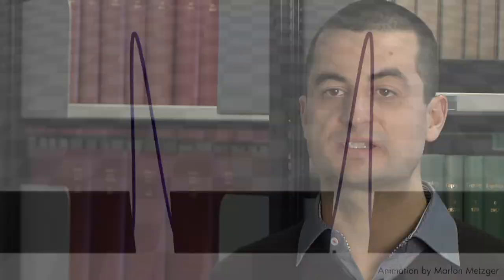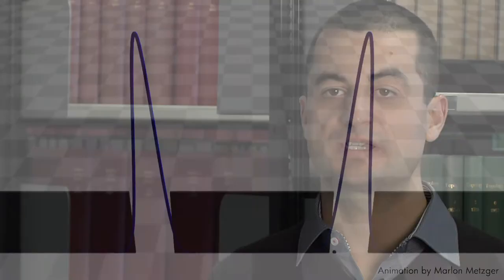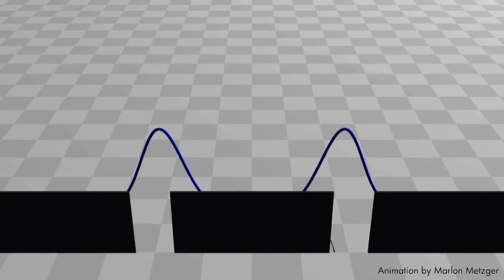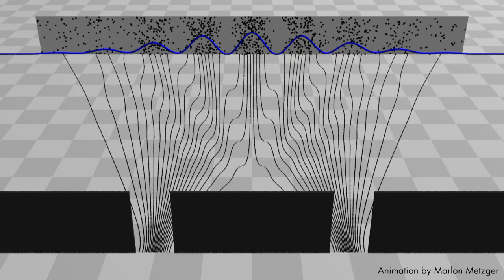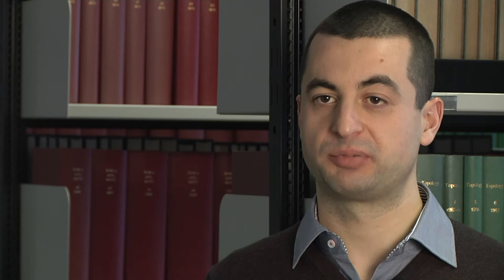3. How does Bohmian Mechanics account for the double slit experiment?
3. How does Bohmian Mechanics account for the double slit experiment? How can the interference pattern be there if we know that the particle went through just one of the slits?

This series is aimed at answering FAQs about Bohmian mechanics and is mainly intended for students. The text is available at

By Christian Beck, Robert Grummt, Florian Hoffmann, Sören Petrat, and Nicola Vona; animation by Marlon Metzger.
We are grateful to Martin Oelker who played the asking student, and to Nils Hansen and Stephan Kulla who filmed the videos.